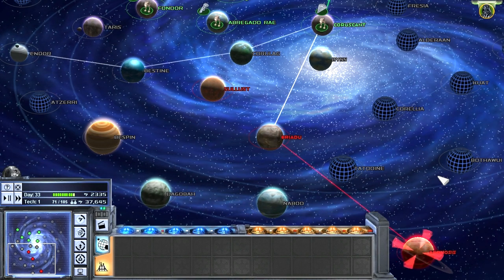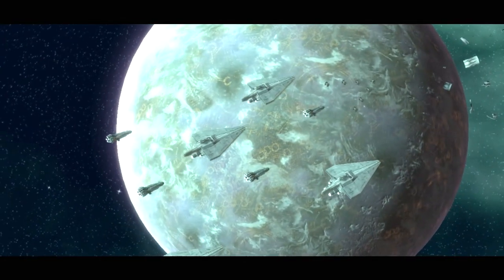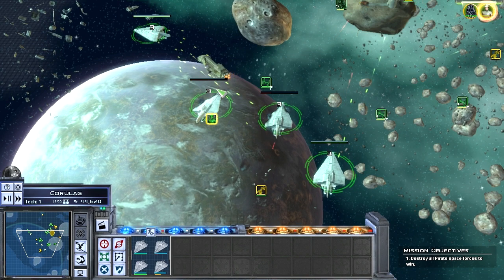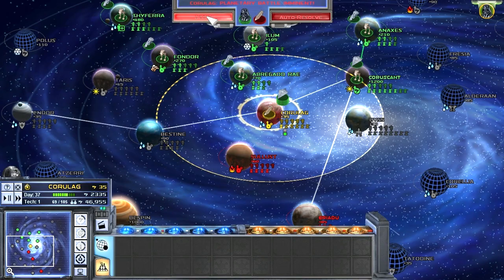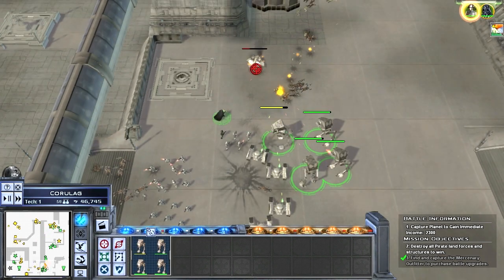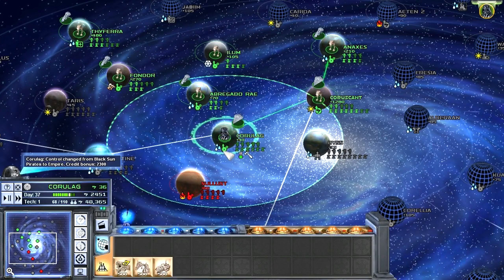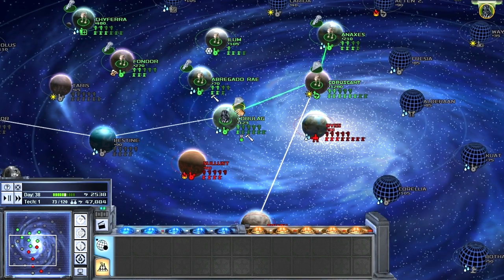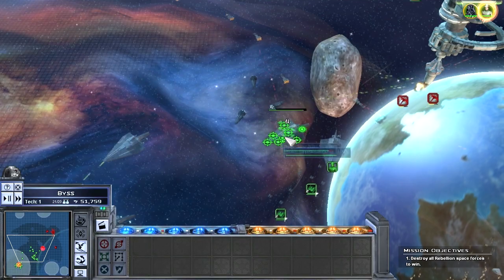Let's Play Star Wars Empire At War Part 49 Time...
We Have All the Time in the Worlds.